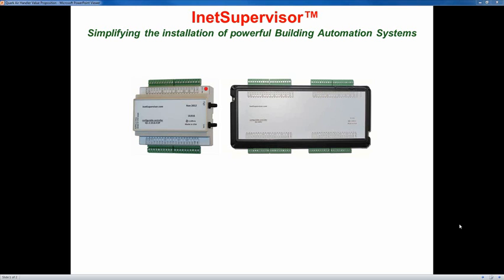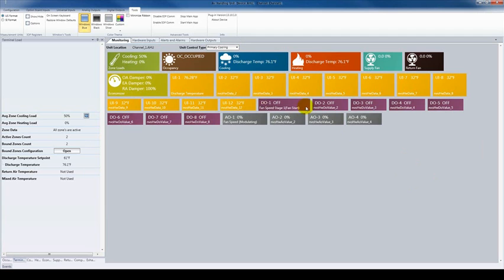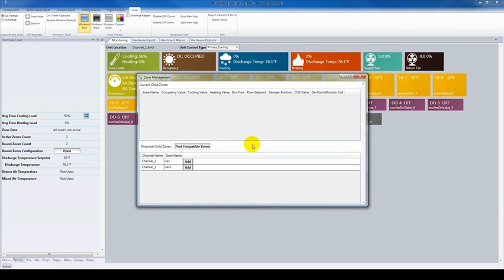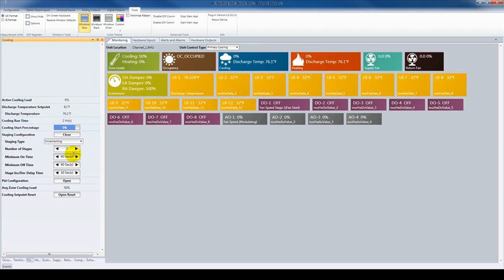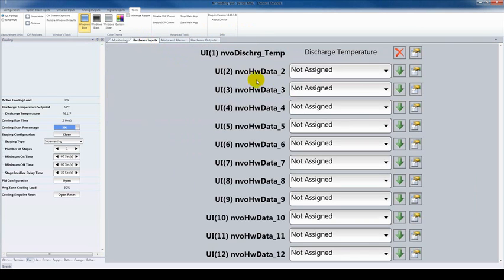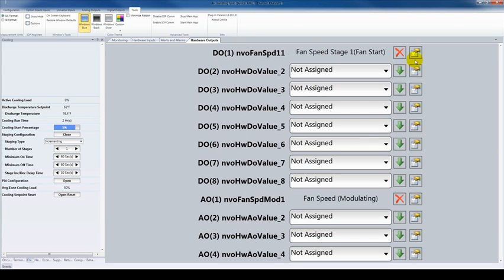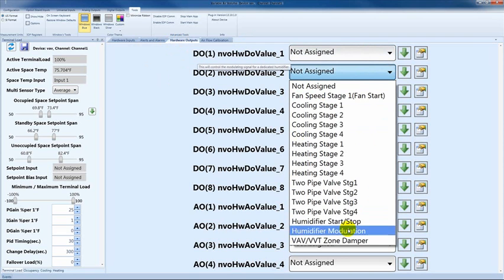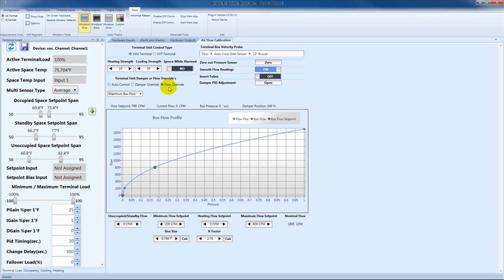The first and only "Configurable vav/AHU" system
Watch how we do it with zero programming.